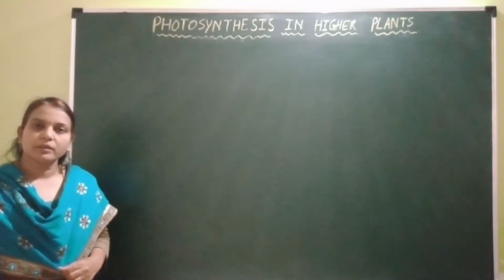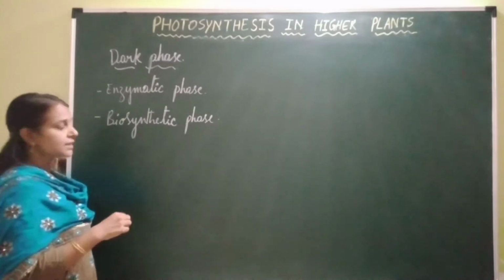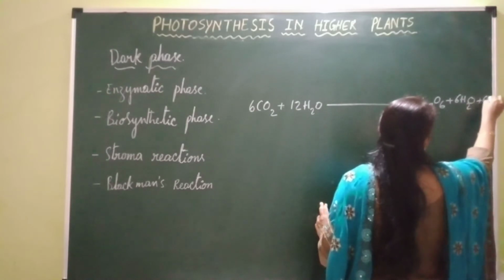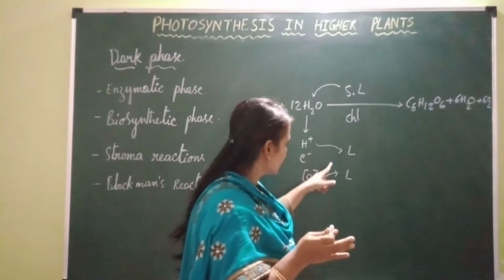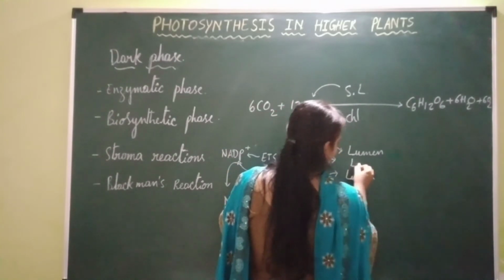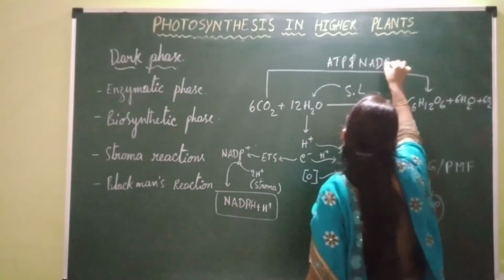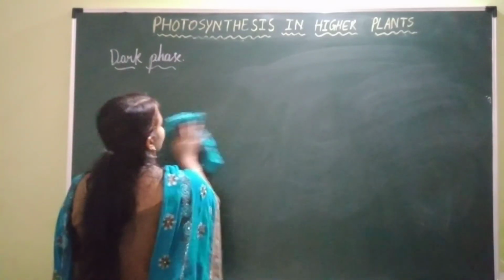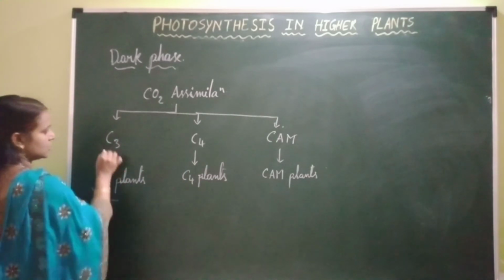Photosynthesis - Dark phase - Introduction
Dark phase is biosynthetic pathway of photosynthesis during which glucose is synthesised.. It occurs by C3 or C4 or CAM pathways